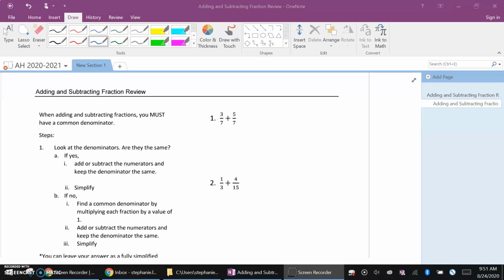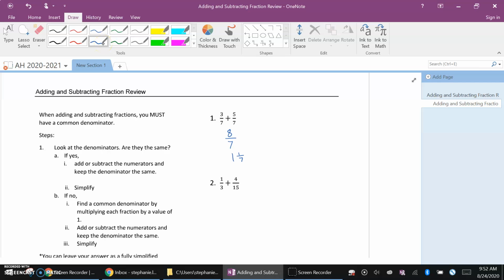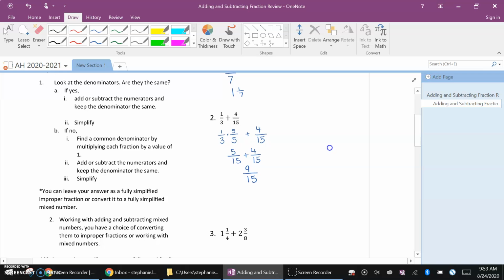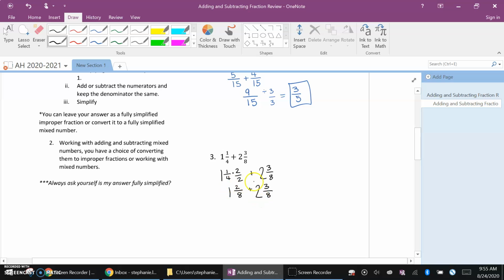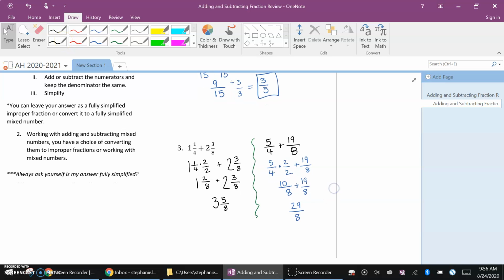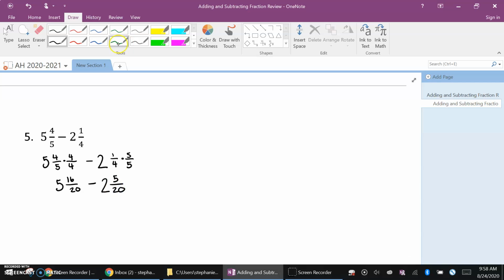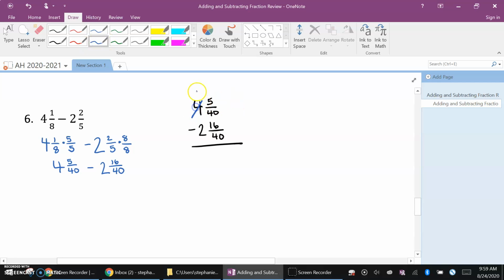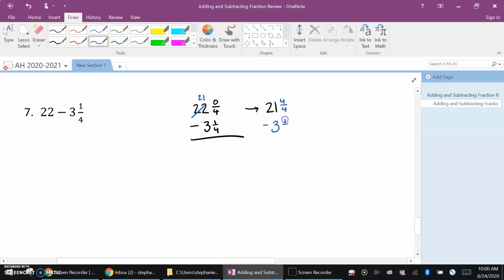Add & Subtract Fraction Review 2020